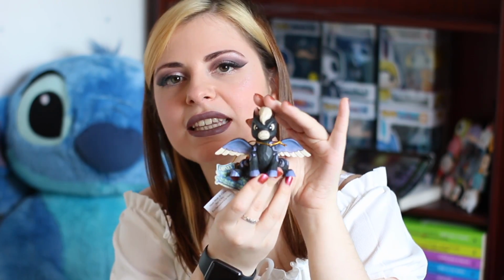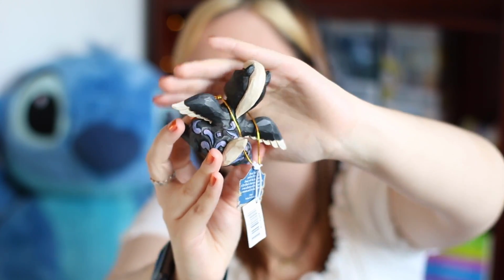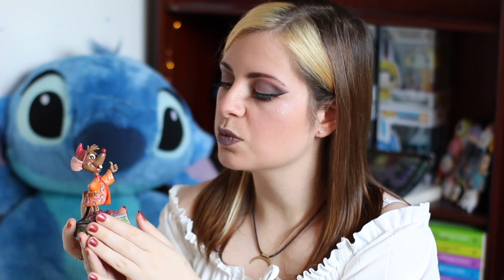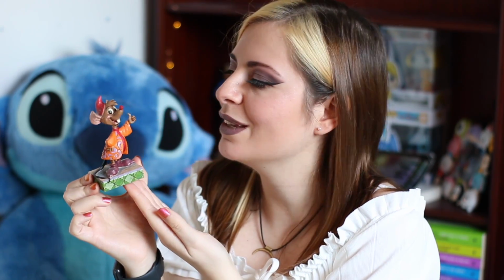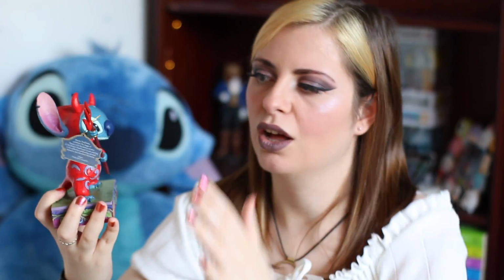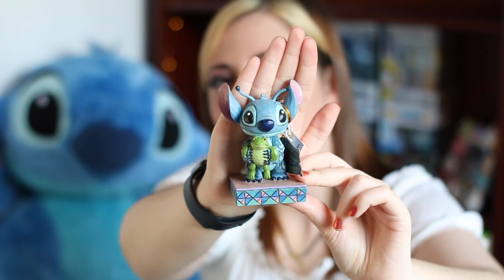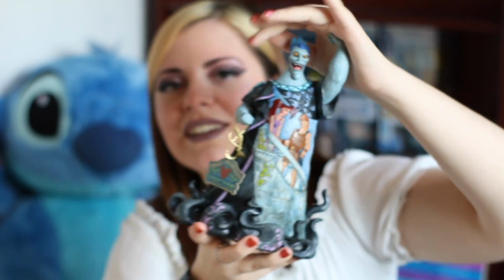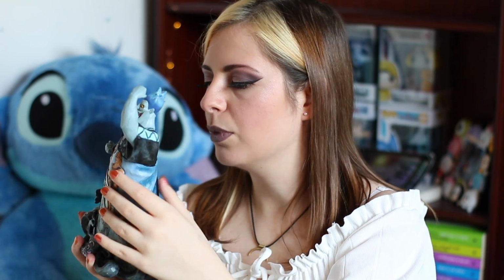My Disney Figurine Collection | Jim Shore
Here is yet another thing I like to collect!

Main Camera - Canon 70d (50mm Lense)
Vlogging Camera - Canon G7xii
Microphone - Zoom H1